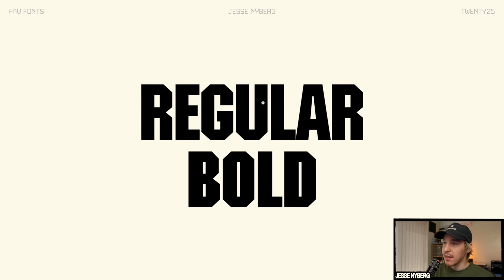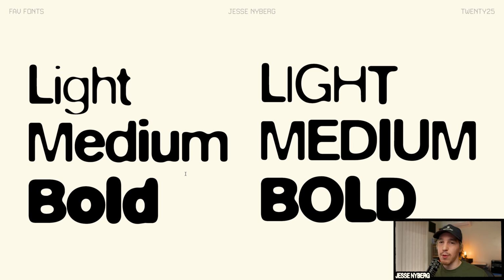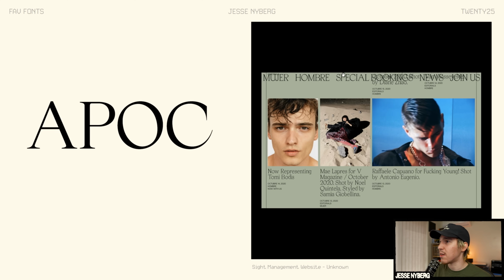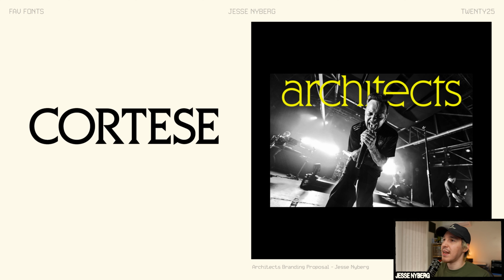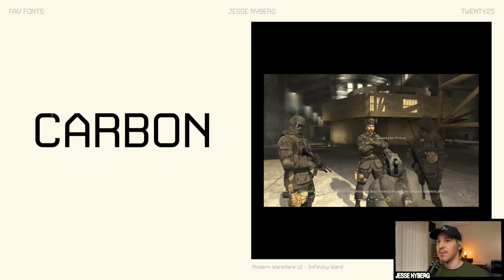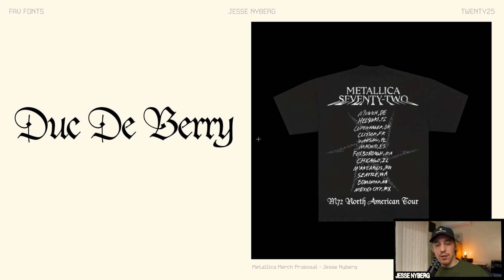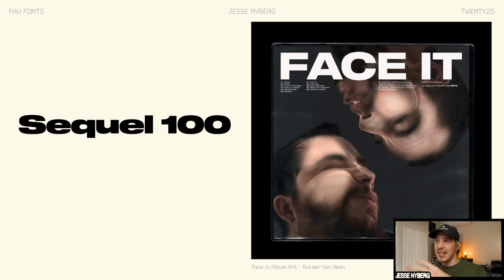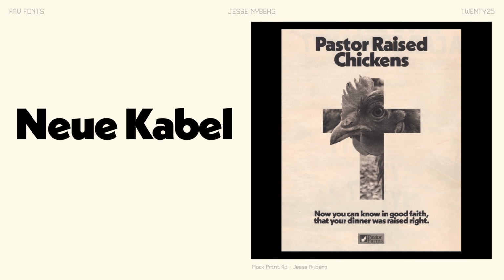My Favorite Fonts as a Professional Graphic Designer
As a graphic designer spend way to much thinking about fonts. In this video I want to share with you all some of my favorite fonts for you to use in 2025 and real-world examples on how to use them.